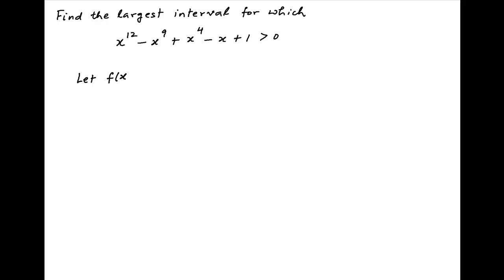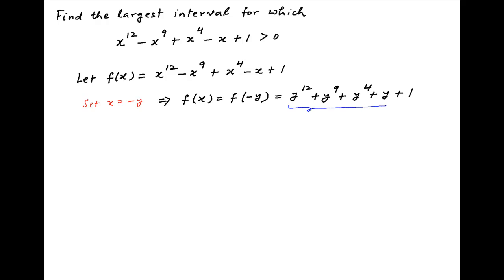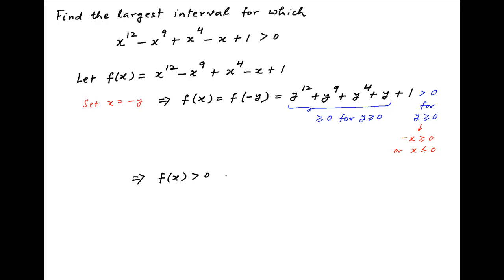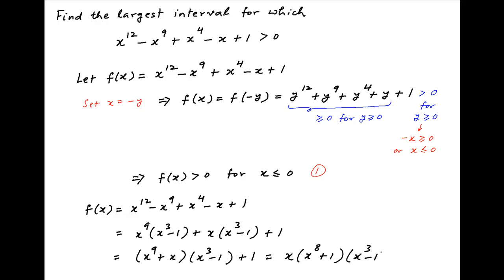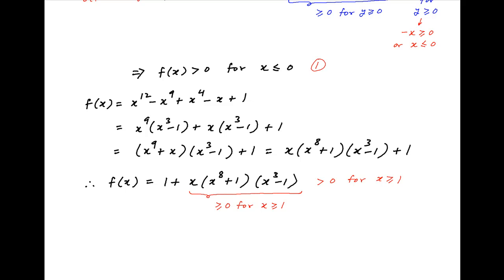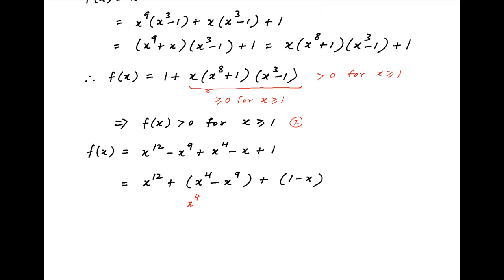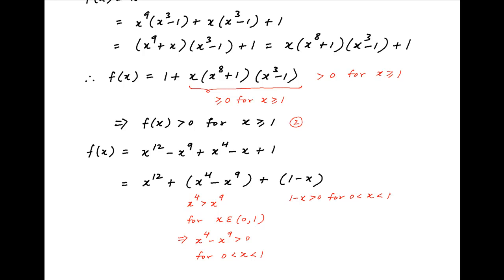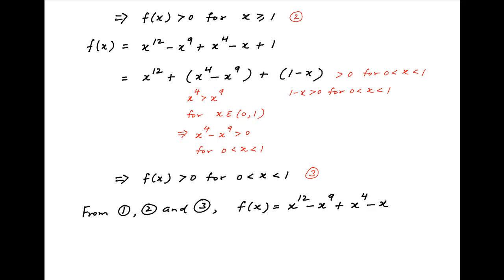Find the largest interval for which x^12 - x^9 + x^4 - x + 1 is greater than 0.